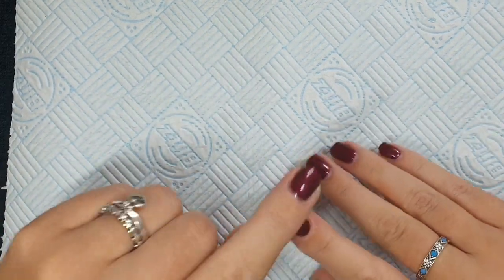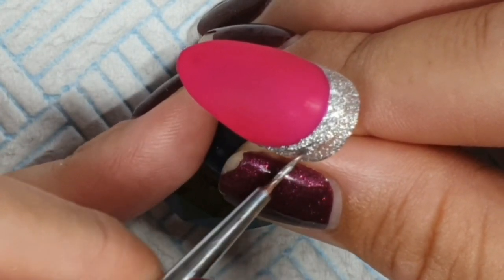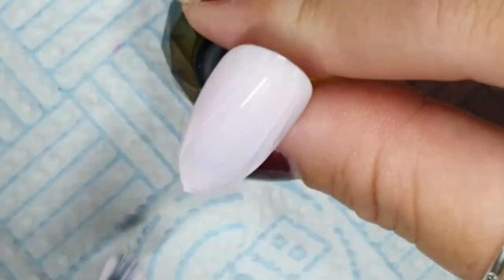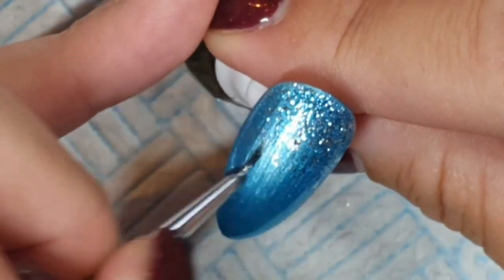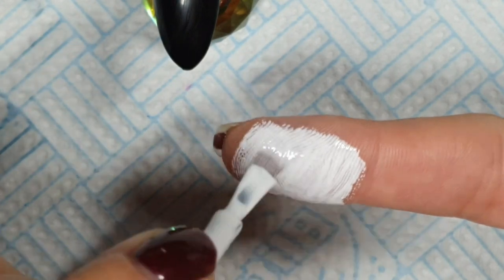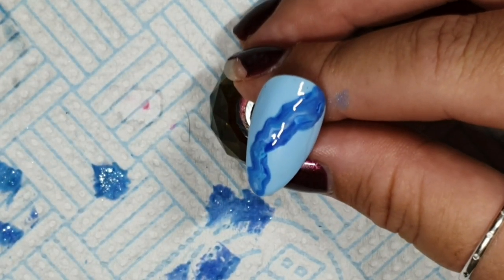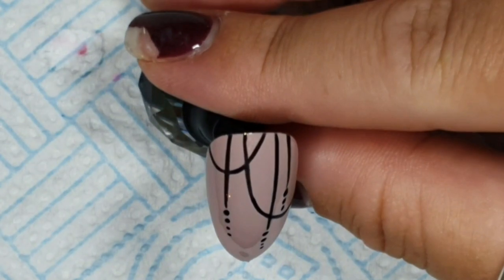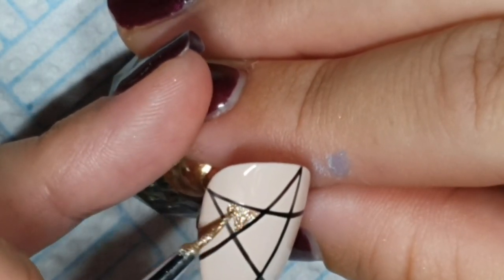🎨 EASY ACCENT NAIL ART DESIGNS | Compilation | Gel polish ideas | Marble glitter holo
Hey gang! This video was requested by a subscriber, and I've two more request to fulfil soon. I figured there were enough fiddly, faffy designs on here, so thought we'd do some easy but effective accent nail desings. Hope you like them! Which is your favourite?

💅🏽 PRODUCTS - all from Diamond Glitters.

Purple striped nail:
Lilac Lace
Sakura Blush
Neon Nights
French Lavender
Lilac Frost
Diamond Gloss

Glitter cuff nail:
Electric Pink
Platinum
Silver holo 004
Super Gloss

Black holo mylar nail:
Blackout
The First Base
Silver holo mylar
Super Gloss

Pink 'mash' marble nail:
Powder Pink
Dolly Daydream
Girl Talk
Alaska
Diamond Gloss

Leopard print nail:
Butterscotch
Blackout
Diamond Gloss

Gel polish glitter fade nail:
Waikiki Beach
Peppermint Candy
Diamond Gloss

Loose glitter fade nail:
Alaska
Raspberry Ruffle glitter
Diamond Gloss

Fingerprint nail:
Blackout
Alaska
White spider gel (from Amazon)
Make It Matte too coat

Blue geode nail:
Bluebird
Poolside
Splash Park
Bora Bora
Diamond Gloss

'Dangly charm' nail (🤣):
Duchess
Blackout
Diamond Gloss

Abstract glitter section nail:
Birthday Suit
Blackout
Luxury Gold pigment
The First Base
Diamond Gloss